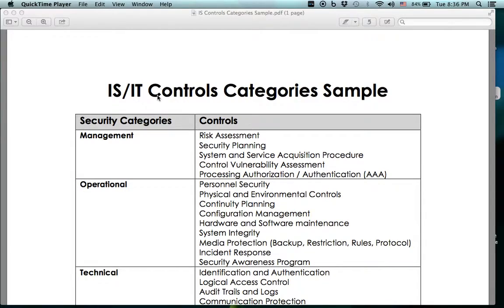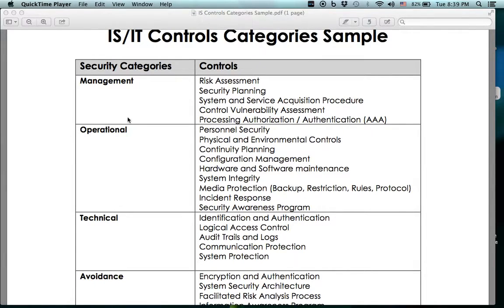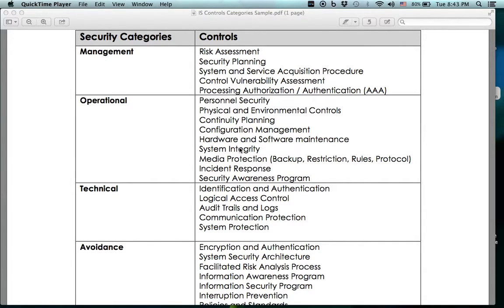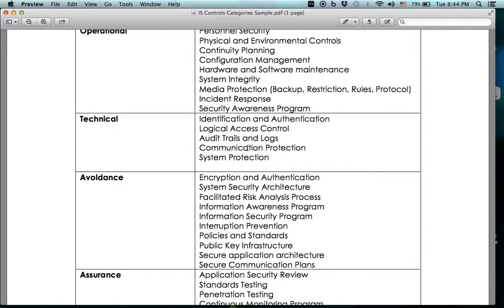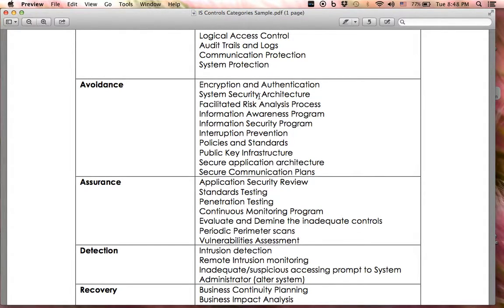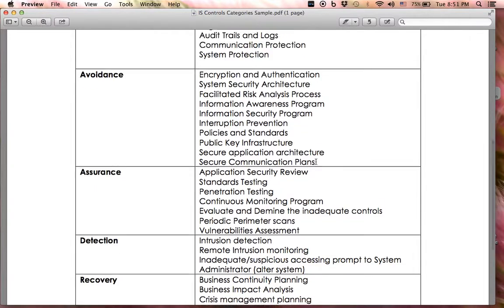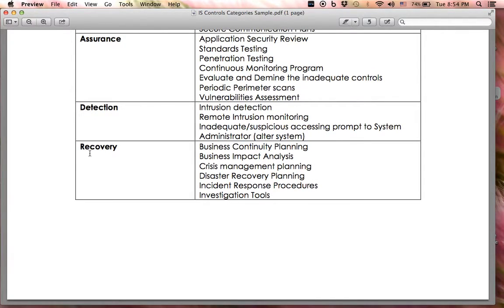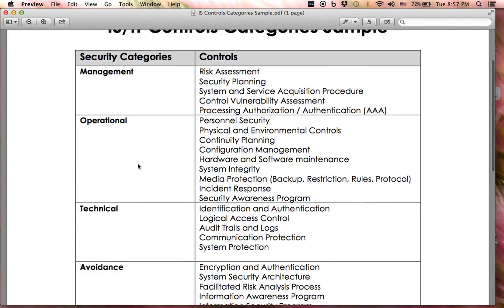Tutorial 08 - (ITRM) IT Controls Categorization